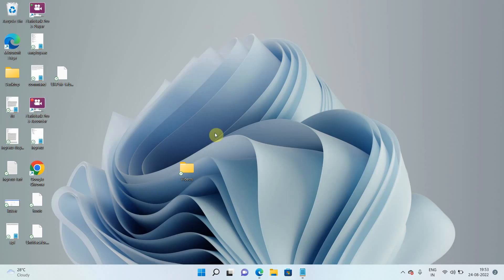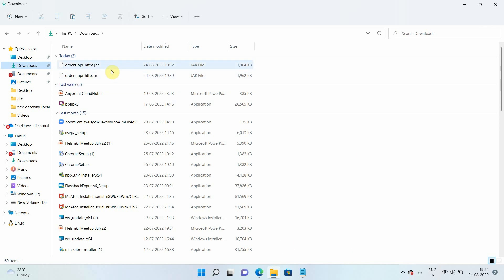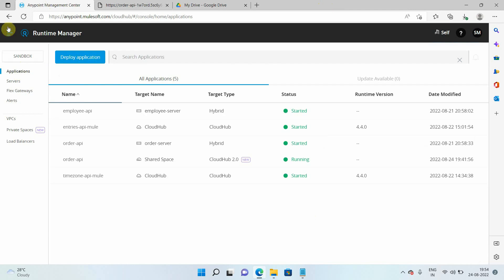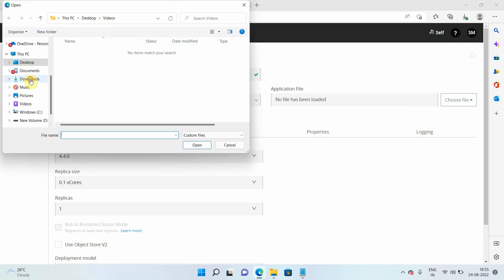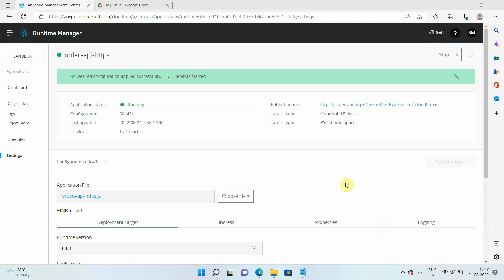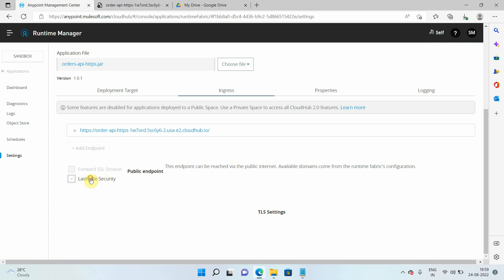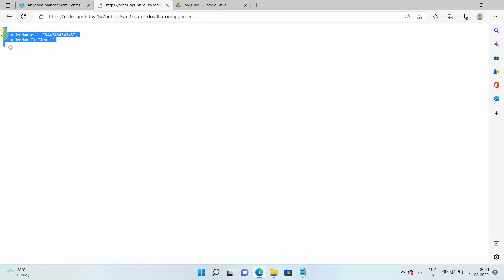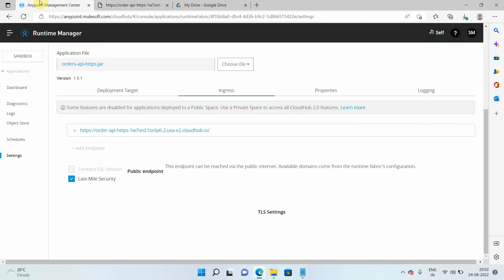MuleSoft Anypoint CloudHub 2.0 – Deploy Applications with Last Mile Security | Part III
This is the third video in the CloudHub 2.0 series. In this session, you will learn how to deploy a MuleSoft application on CloudHub 2.0 with Last Mile Security enabled. The tutorial walks through configuring TLS to secure inbound traffic, ensuring your APIs and applications are protected at the network edge.

What you’ll learn in this video:
How to deploy a MuleSoft application in CloudHub 2.0
What Last Mile Security is and why it matters
How to configure TLS certificates for inbound traffic
Steps to apply Last Mile Security in CloudHub 2.0
Best practices for securing MuleSoft applications in the cloud

With Last Mile Security, CloudHub 2.0 ensures that all inbound connections to your applications are encrypted, providing an additional layer of protection beyond platform-level security. This is a critical step for organizations that handle sensitive data and require strict compliance with security standards.